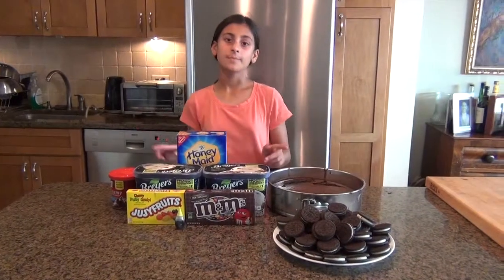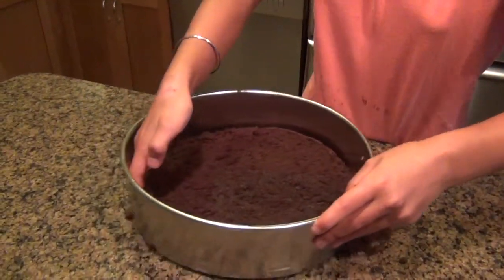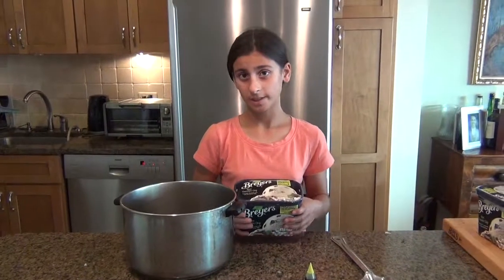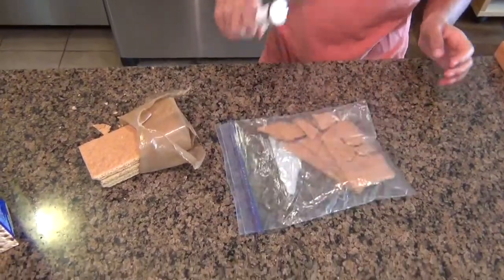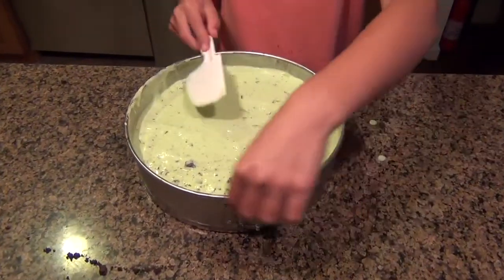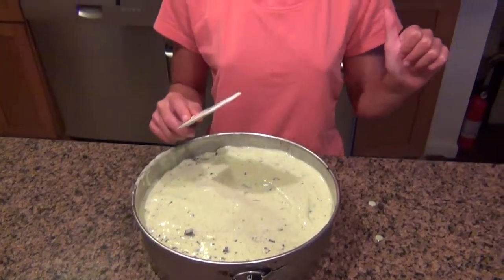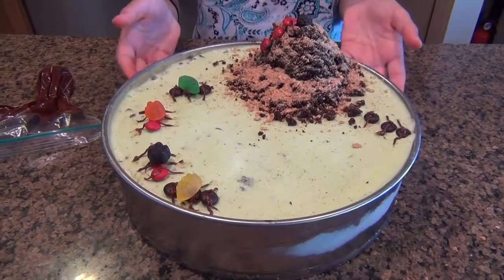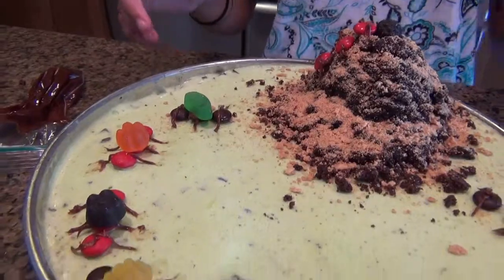How to Make an Ant Ice Cream Cake!-Lily Pad